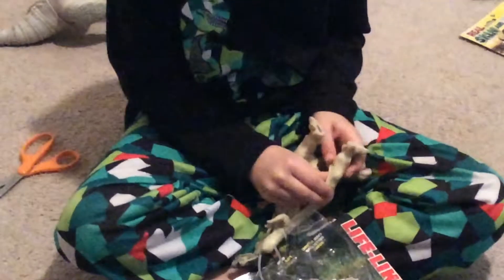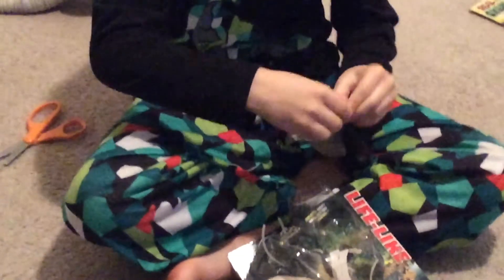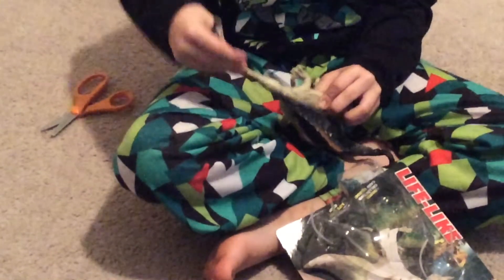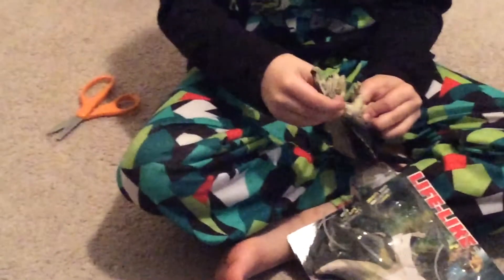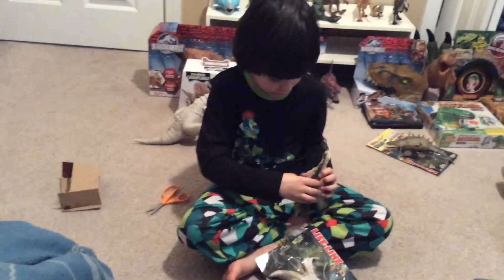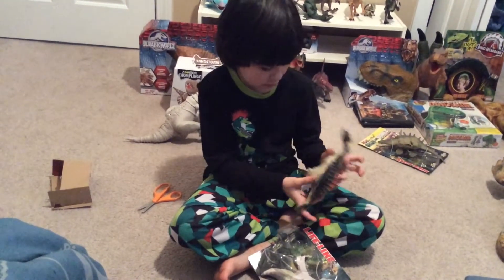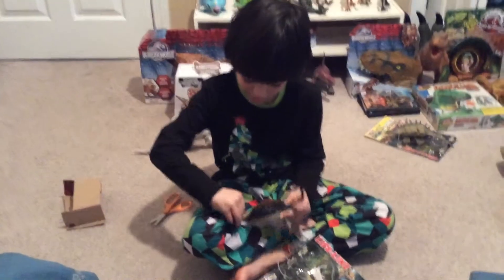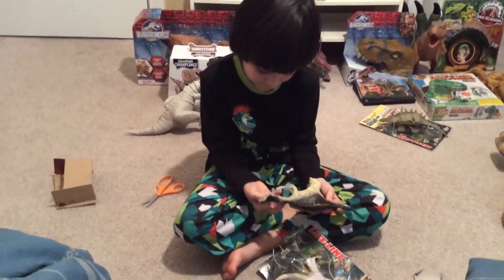Part 2 of unboxing the spinosaurus dinosaur toy